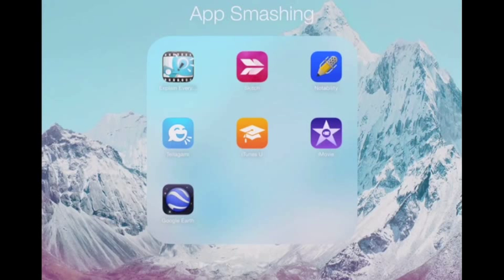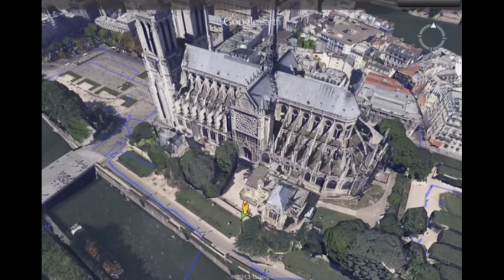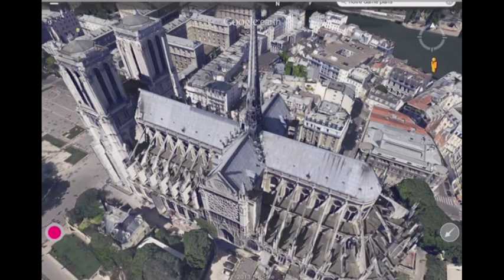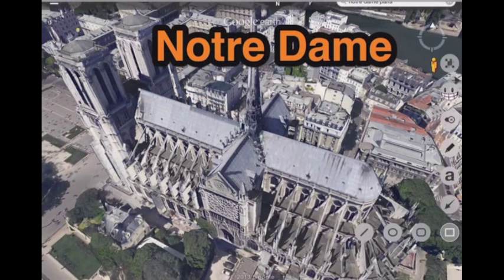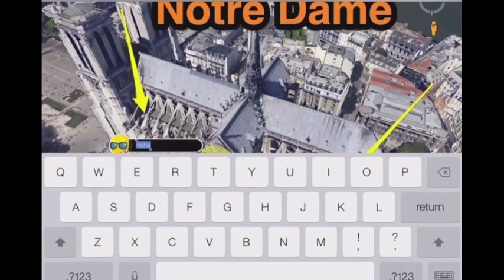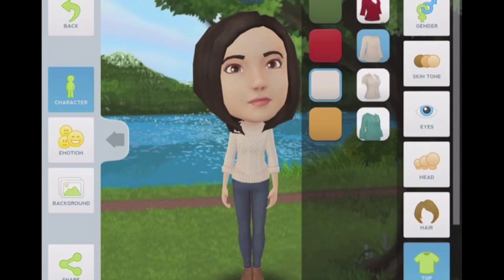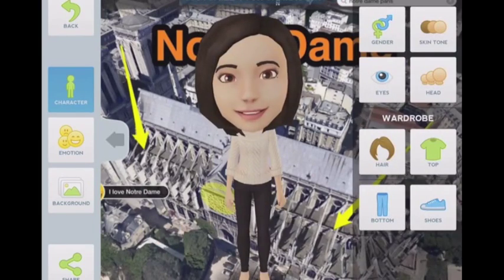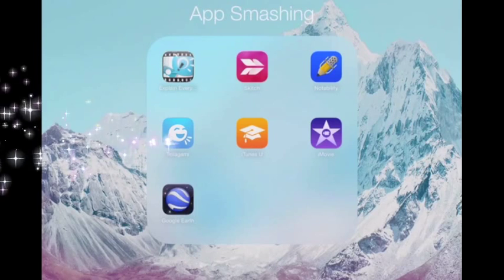App Smashing with Google Earth, Skitch, and Tellagami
This video shows you how to app smash with the FREE apps: Google Earth, Skitch, and Tellagami!